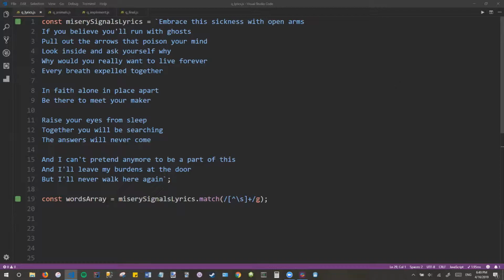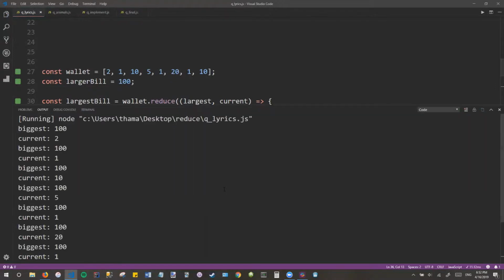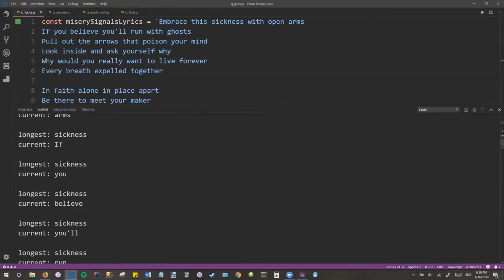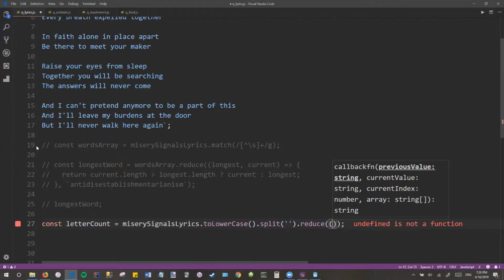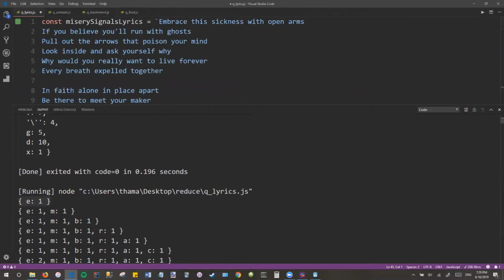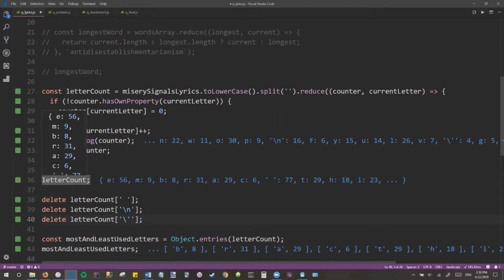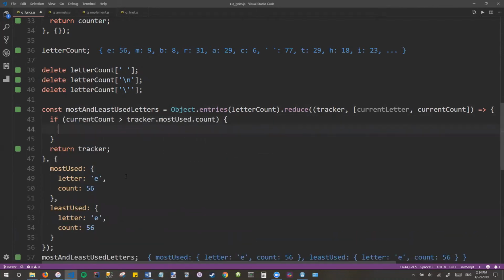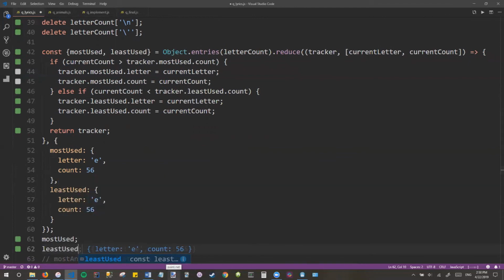How to Use REDUCE in JavaScript | PART 2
Array.prototype.reduce() in JavaScript can be tricky to figure out, so here's how to put it to good use! This method isn't unique to JavaScript.
Other languages like Ruby have similar functions. So even if JavaScript isn't your language of choice, this video could still be helpful to you.